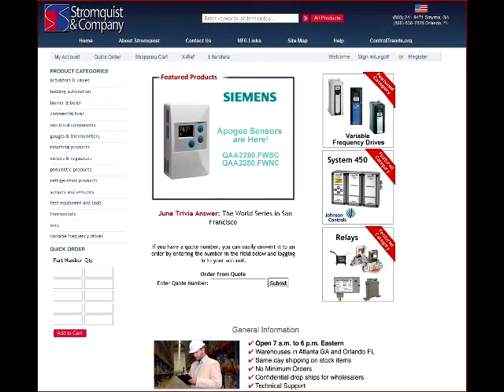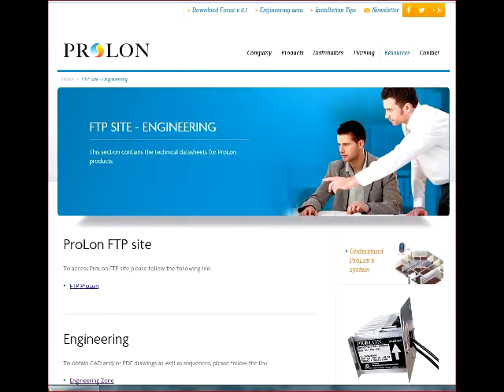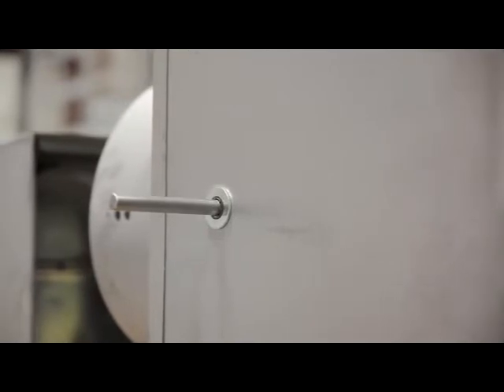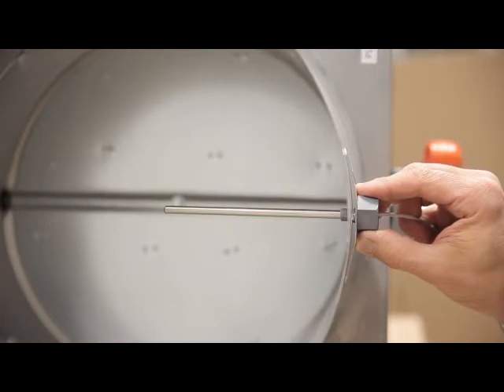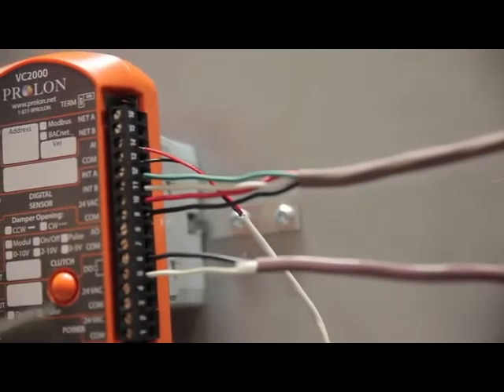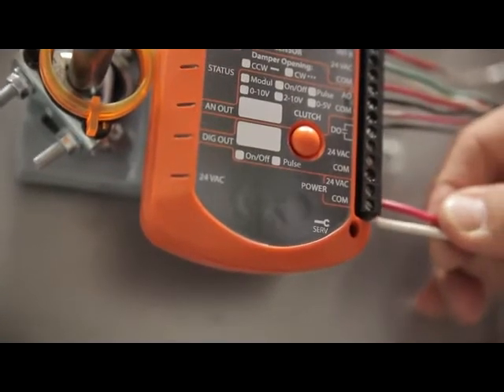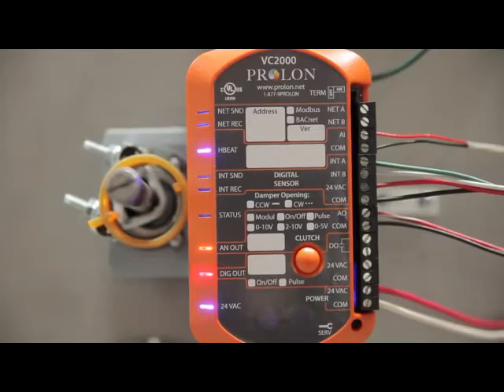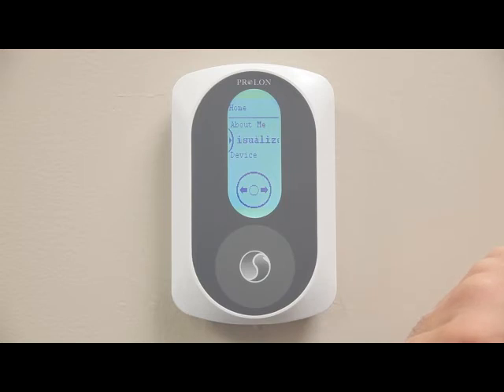HVAC Training: The Easy Way to Do a Commercial Zoning System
HVAC Commercial Zoning Training Video: Our friends from ProLon show us that commercial zoning systems do not have to be hard , see the easy way to install and set up a robust zoning system